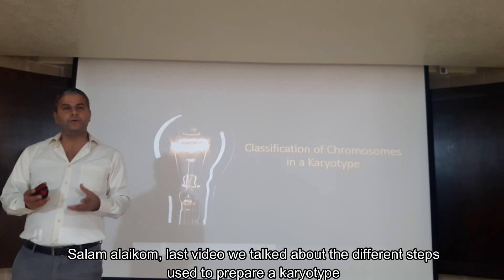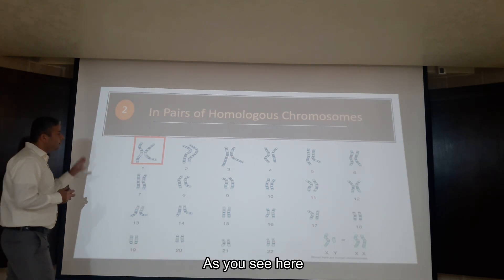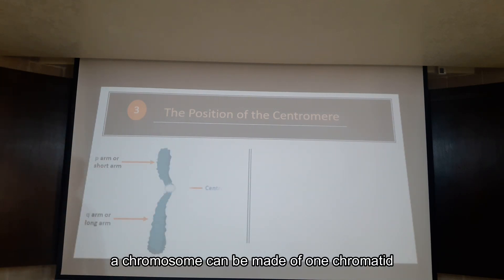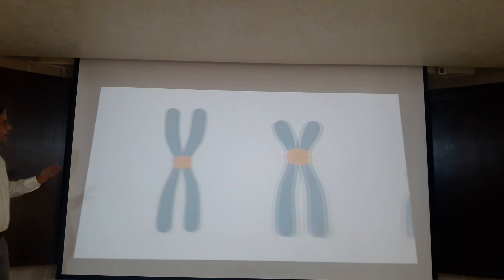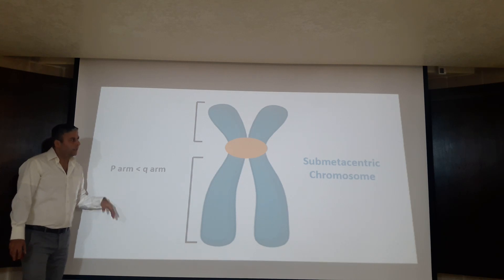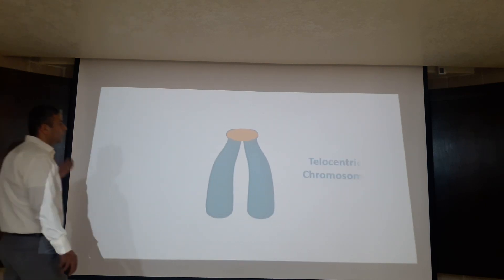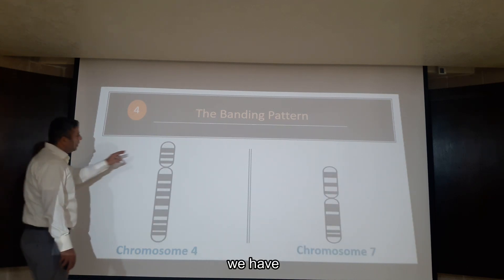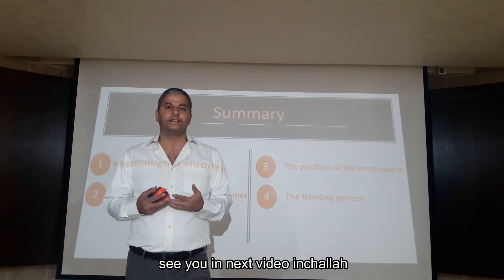Chromosomes and Karyotype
In this video, I explain the different criteria used by scientists to arrange the chromosomes in a karyotype:
- in decreasing order of size.
- in pairs of homologous chromosomes.
- according to the position of the centromere.
- according to the banding pattern.